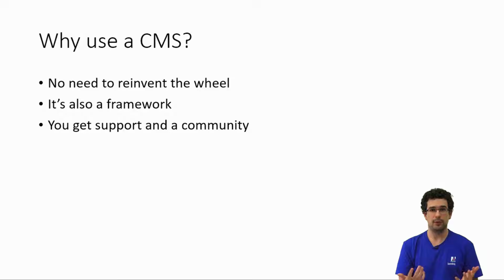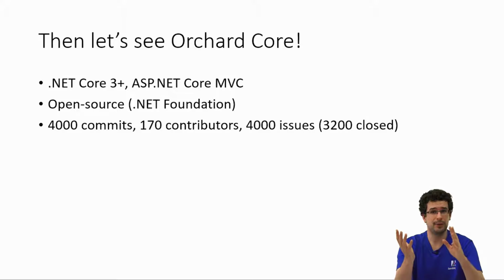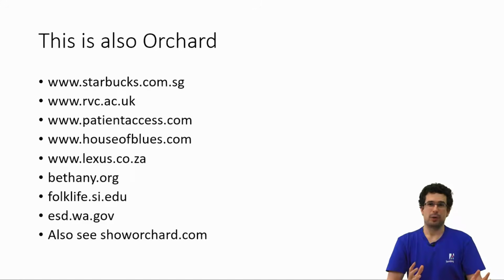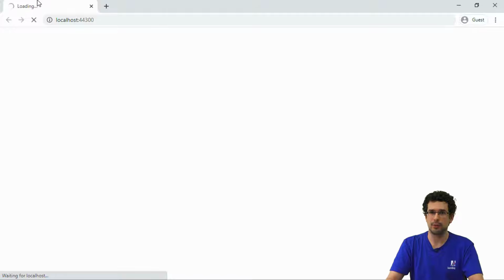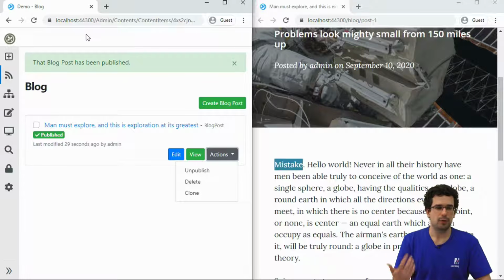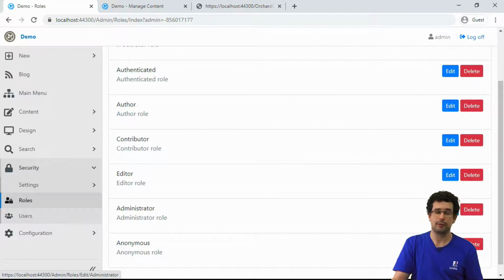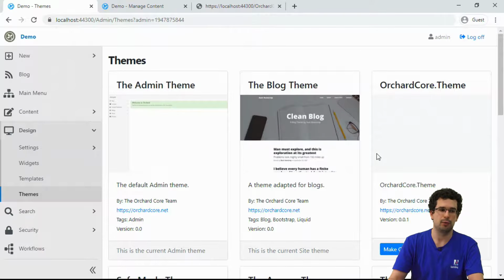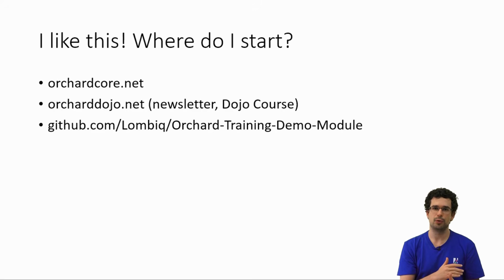Showcasing Orchard Core CMS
Notes:
0:00 -  An introduction to Orchard Core CMS
21:41 - Websites using Orchard
26:03 - Structural overview of the Orchard Core source and setting up your Orchard Core website
36:16 - Creating blog posts in Orchard Core and Live Preview
40:48 - Creating articles in Orchard Core
41:50 - Orchard Core’s content model: content types, parts, and fields
49:10 - User management in Orchard Core
51:14 - Plugins in Orchard Core: modules
52:03 - Automating tasks in Orchard Core with Workflows and Liquid markup
58:41 - Plugins in Orchard Core: themes
1:02:21 - Adding widgets anywhere in the Orchard Core layout with layers
1:01:56 - Searching and indexing Orchard Core content items
1:04:19 - Liquid templates
1:05:44 - Try Orchard Core
1:06:29 - Orchard Core Documentation
1:06:58 - Where to host my Orchard Core site?
1:08:14 - Where do I start?

For a full Orchard Core tutorial check out the Dojo Course 3:
Or if you like to learn more from code, take a look at the Training Demo module

Would you like to give an intro talk like this about Orchard Core at your local meetup? You can get all the resources